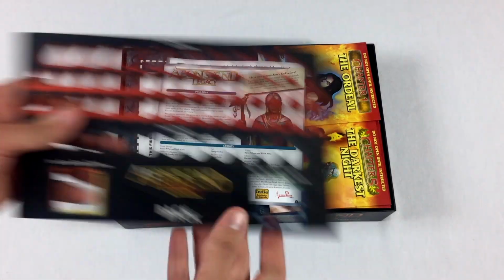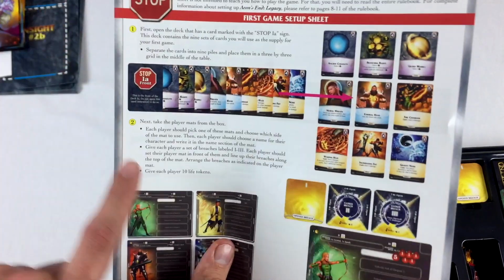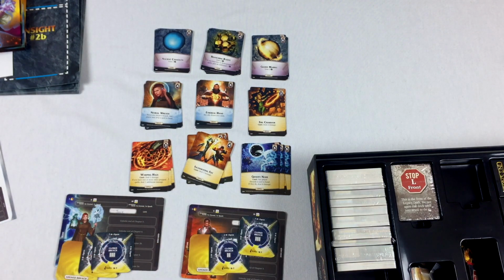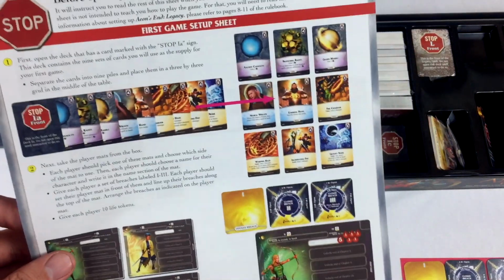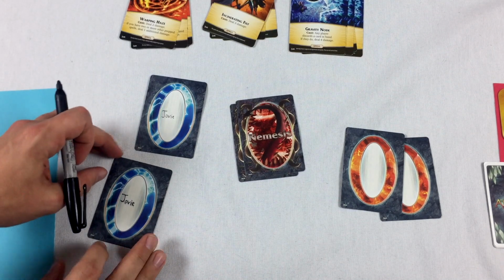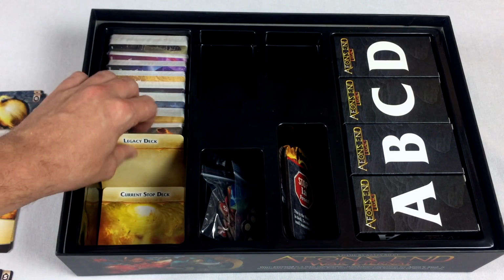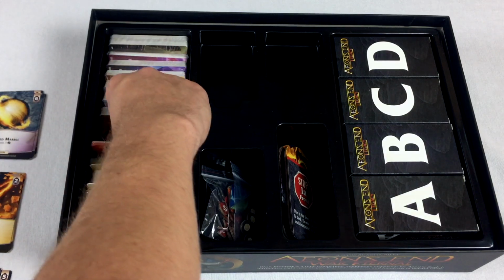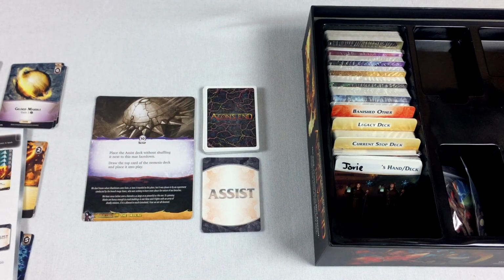Tom Teaches Aeon's End Legacy (Chapter 1: The Ordeal, Setup)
Tom teaches how to setup a game of Aeon's End Legacy as he sets up the first chapter.

*** Turn on Klingon Subtitles for any post-uploading error acknowledgments***